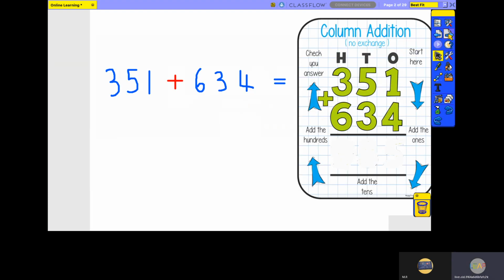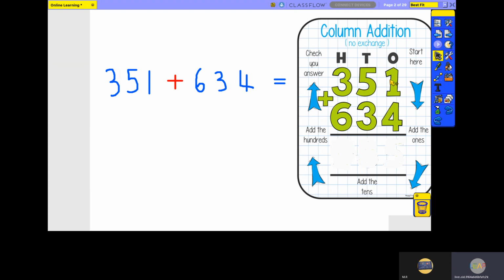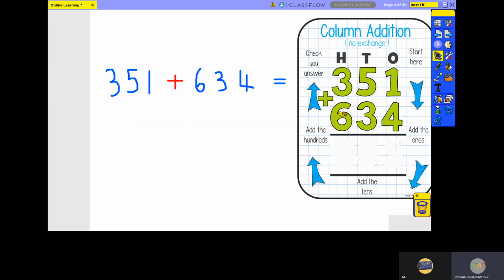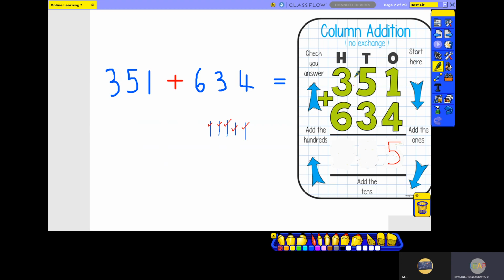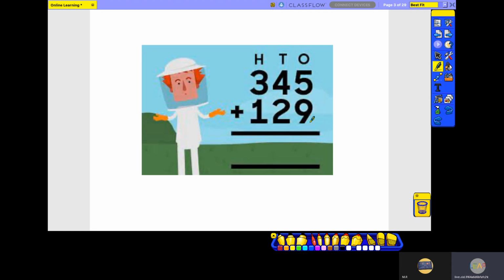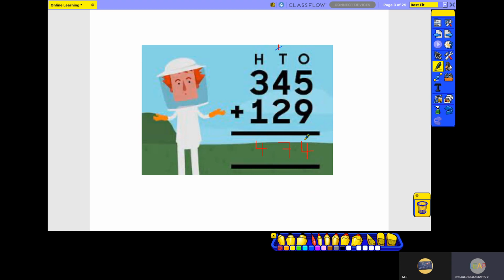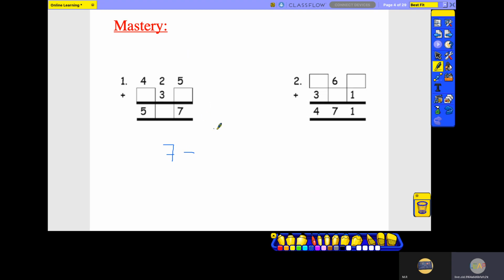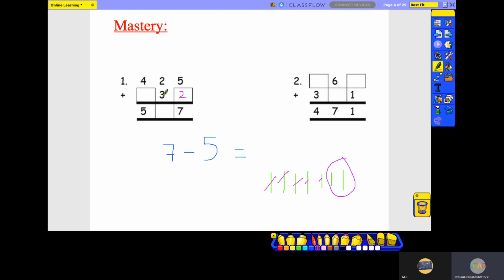Column Addition - Easy to understand steps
Maths Made Fun - In today's episode, we will be looking at some examples related to addition. We will be using column addition to help us in solving the questions provided.